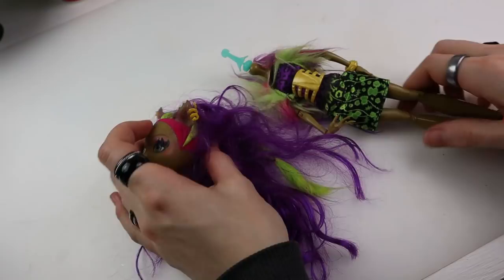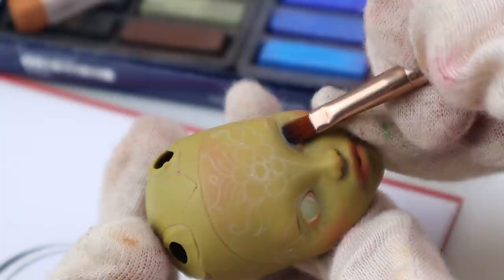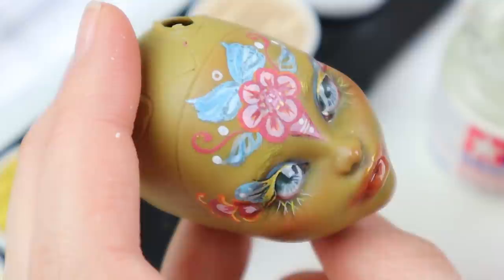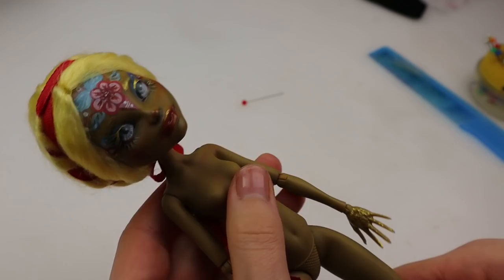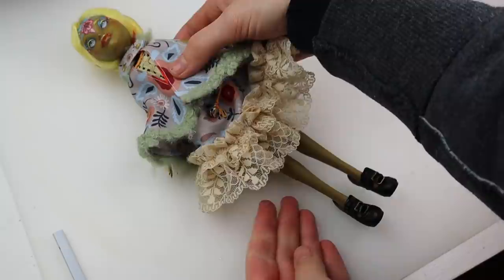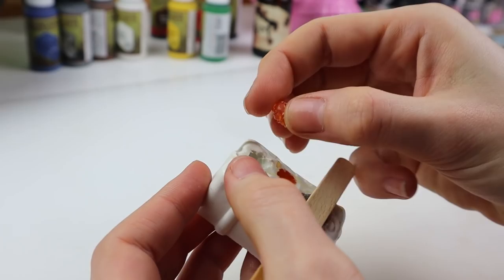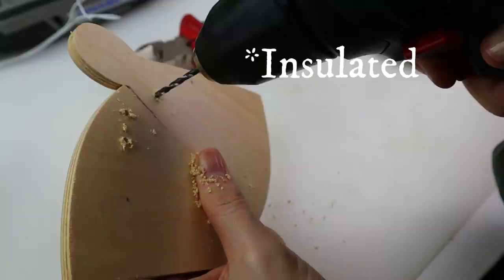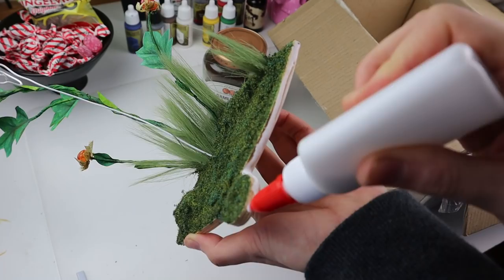OOAK Repaint Cloudberry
Here we go, my next custom! A cloudberry inspired one. I'll fix the Etsy listing tomorrow, but now I just want to sleep, lol.

Materials used (gosh, so many, but here a a few of them)
- Mr Superclear
- Acrylic yarn
- Water color pencils
- Acrylics
- Coliro